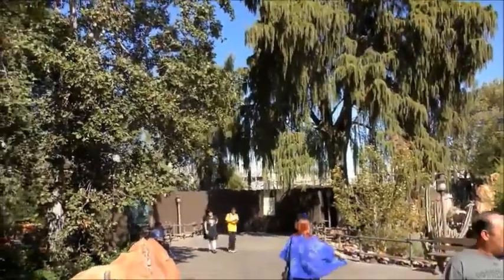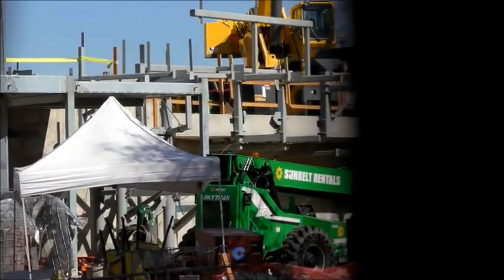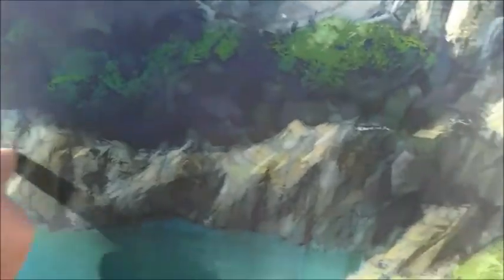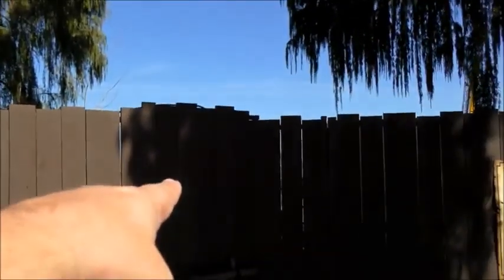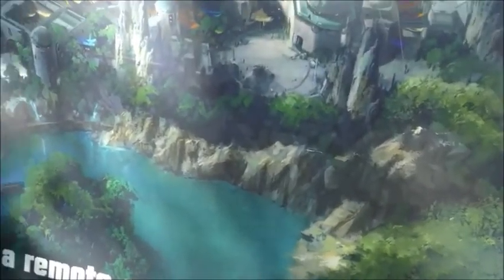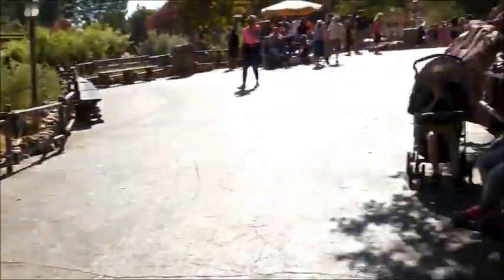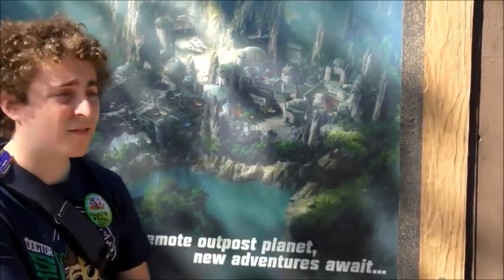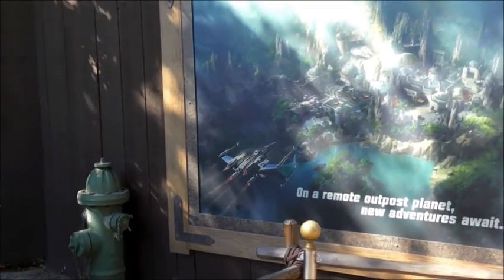Update Star Wars Land Fresh Baked Style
Full Cred To The Awesome Fresh Baked Disney